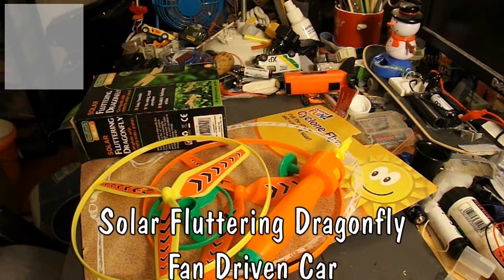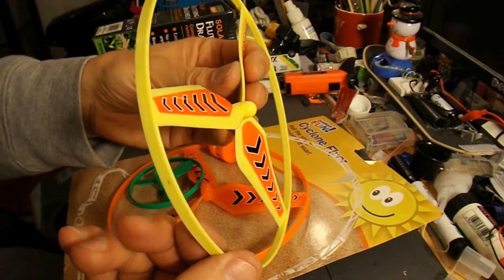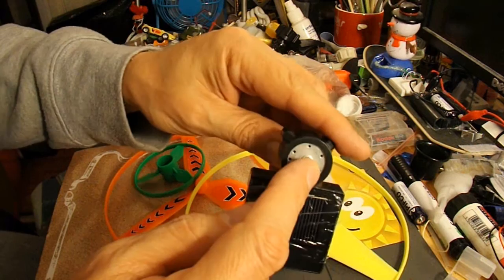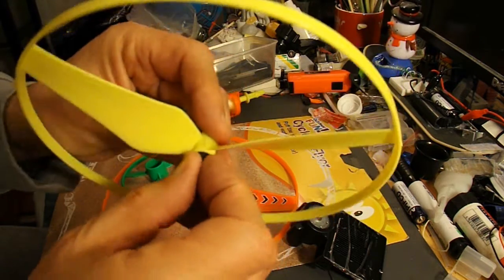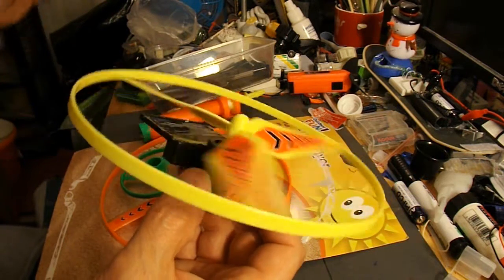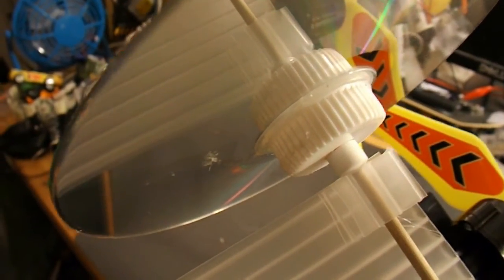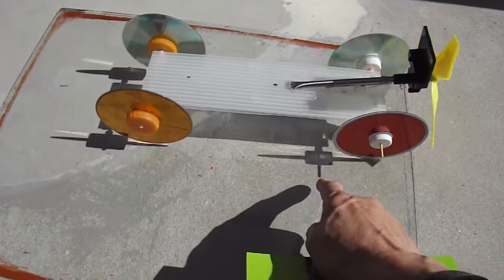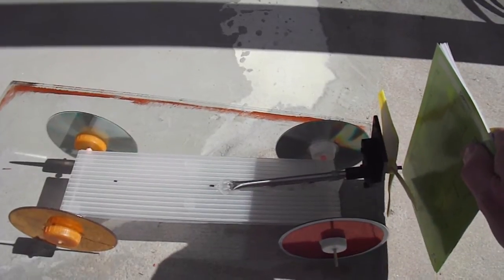Solar Fluttering Dragonfly Fan Driven Car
A few people have asked where I bought the Solar Fluttering Butterflies and Dragonflies that I had used in projects last year. As with most of my purchases they were from what I call 'bargain stores' such as PoundLand, 99p Store, and similar shops that sell items for £1 or less. I went into a 99p Store yesterday to check if they were in stock as it would be a seasonal item and they had shelves full of them so I thought I had better buy one and make something with it. I really didn't expect the fan car I built to work so I was surprised when it actually moved in the sunlight.

Main components
99p Store Solar Fluttering Dragonfly
99p Store Cyclone Flyer
Corex plastic board
4 CDs/DVDs
8 plastic bottle tops
2 bbq skewers

Main Tools
Hot Glue Gun
Sharp knife